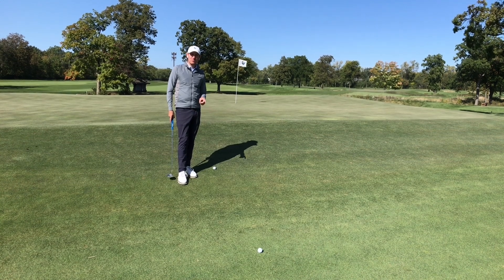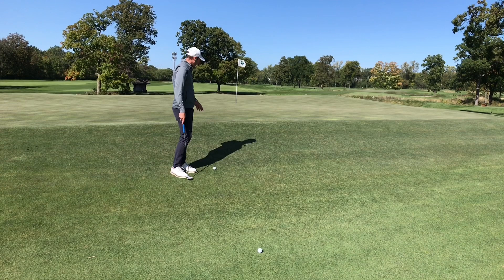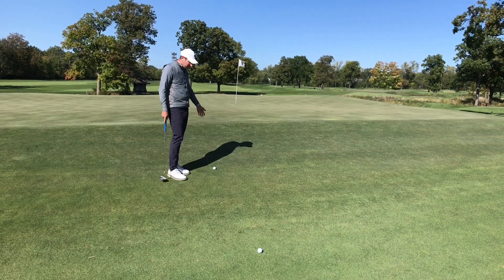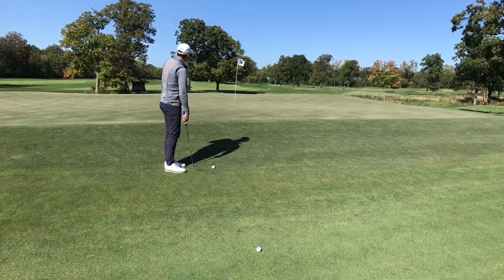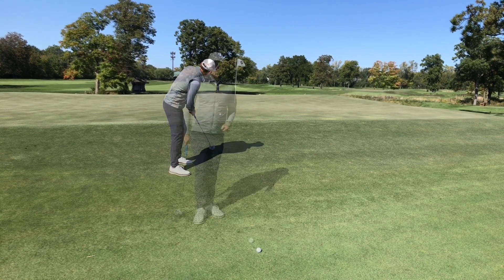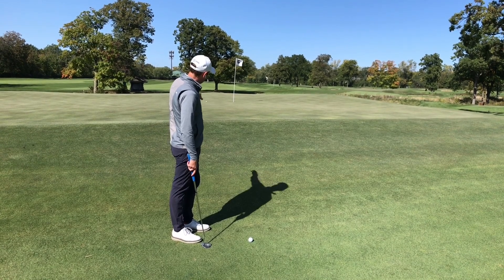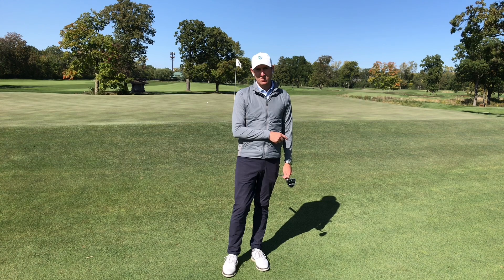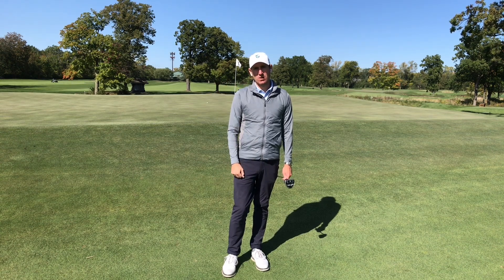Stop OVERTHINKING Putting From Off The Green& Keep It Simple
It is time to stop overthinking putting from off the green.  Let's keep it simple and not change too many putting variables.  Try to increase the length of your swing instead of just swinging faster or hitting it harder.  Another thing to do is to picture the hole a little farther than it is (depending how far off the green you are).